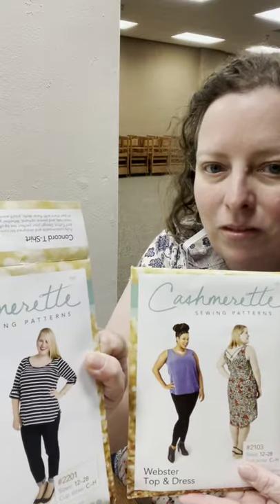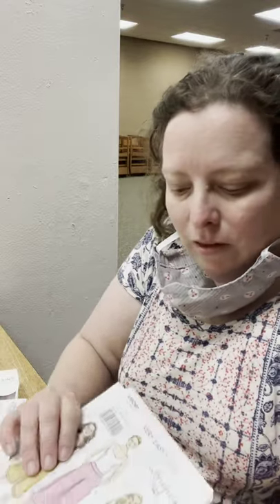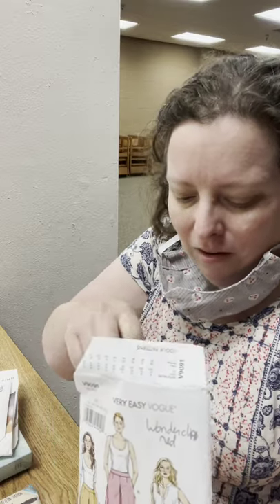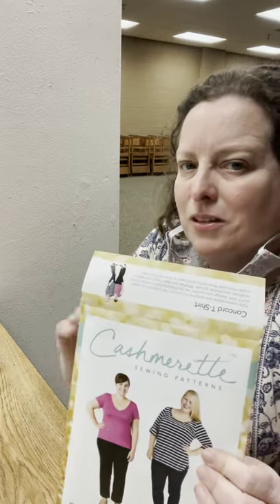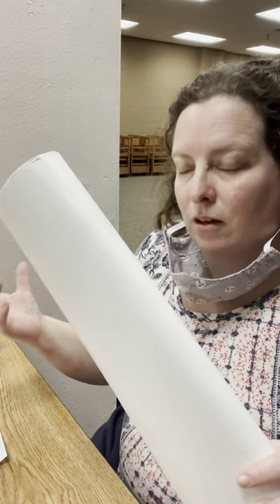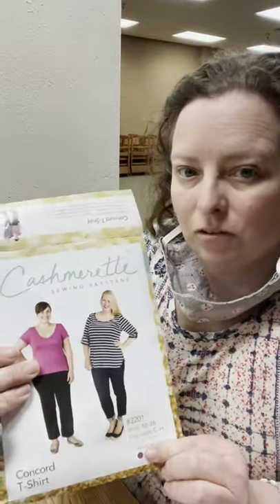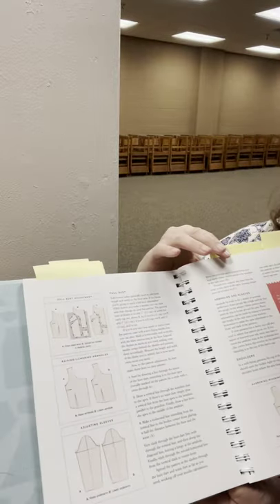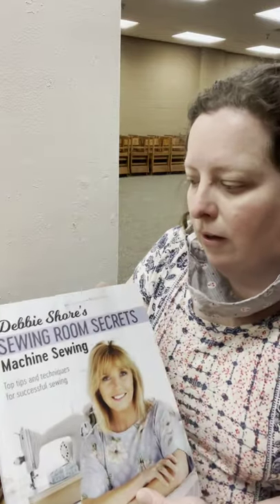Sewing Machine Basics: Episode 1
Join us for an all new series for beginners! In this episode, Carolyn introduces us to patterns and how to choose a first project.

Books list:
All New Fabric Savvy - 646.4 BET
200 Sewing Tips, Techniques, and Trade Secrets - 646.2 KNI
The Ultimate Sewing Bible - 646.204 CLA
Debbie Shore's Sewing Room Secrets. Machine Sewing - 646.2044 SHO